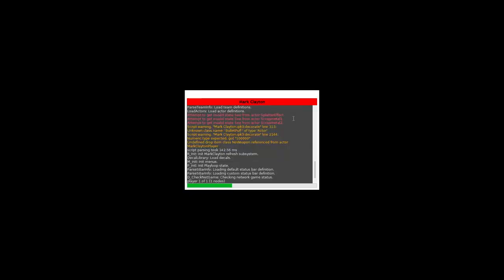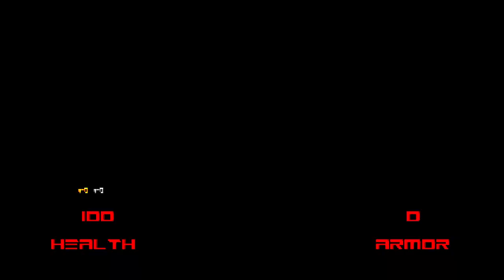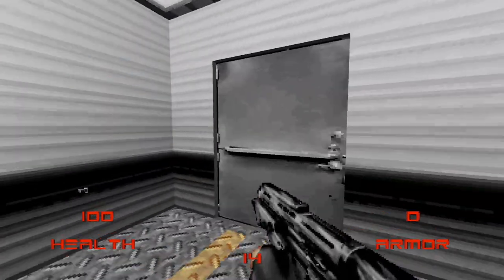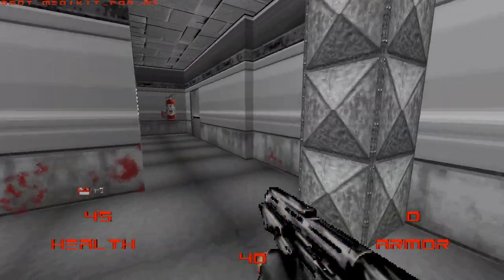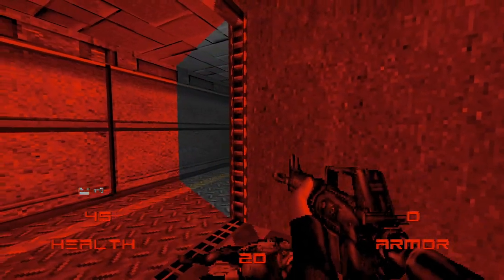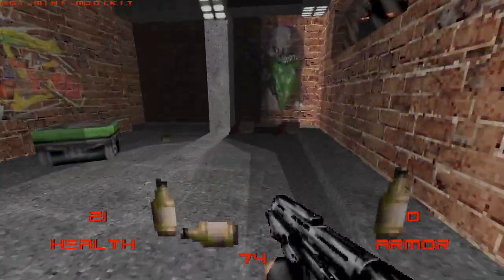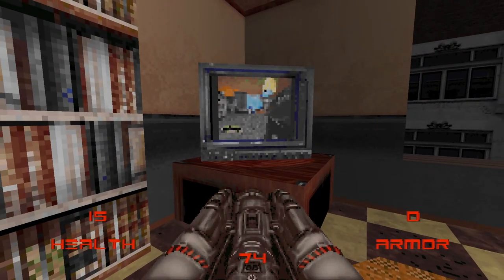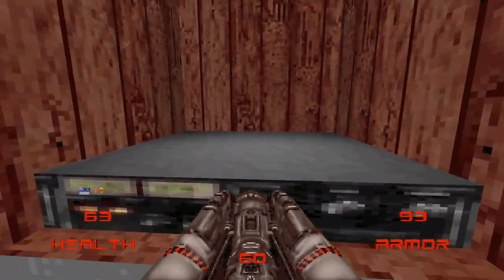Let's Play... Mark Clayton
Mark Clayton is an FPS game using the GZDoom engine.